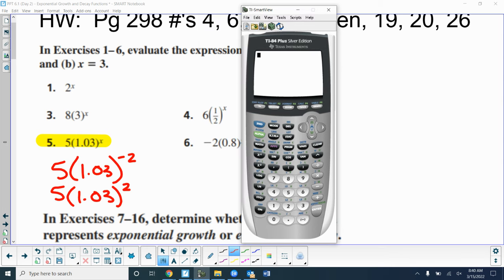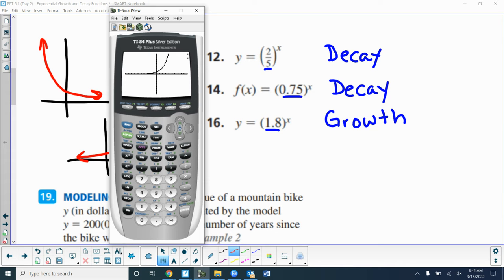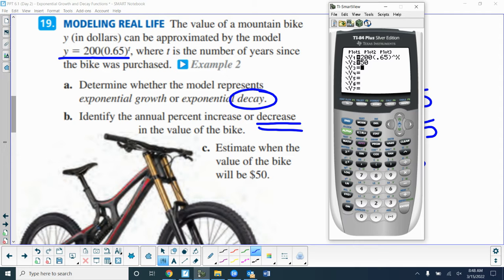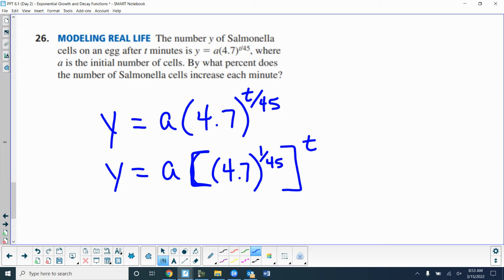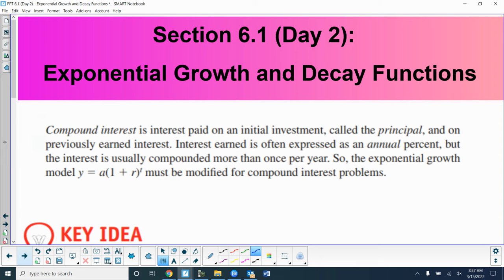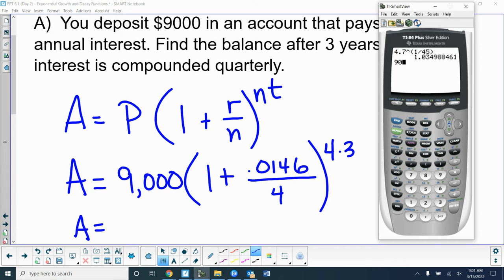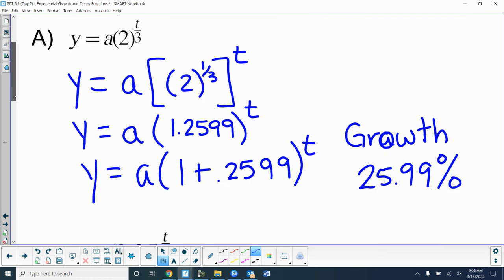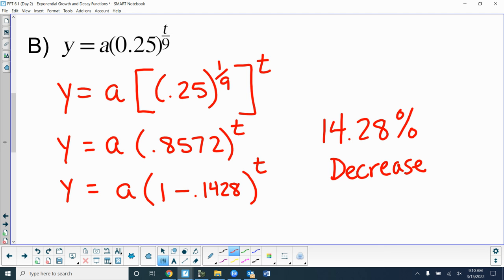Untitled: Mar 15, 2022 9:11 AM 3/15/22